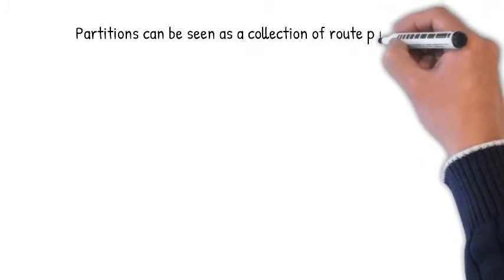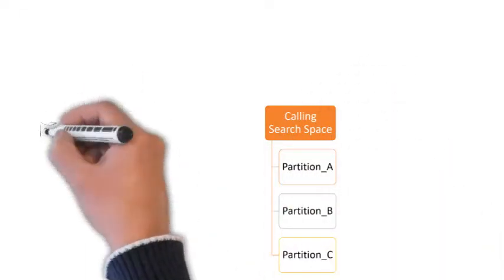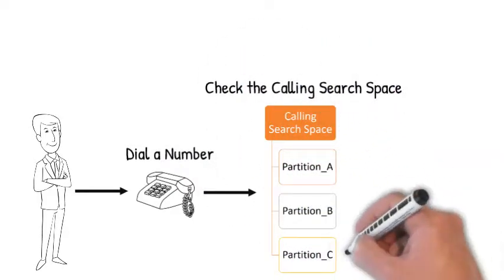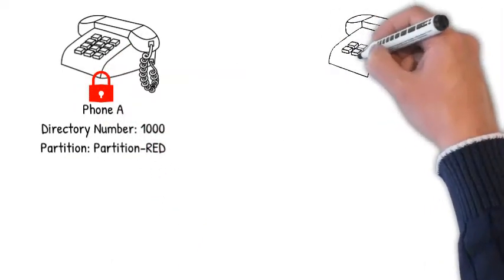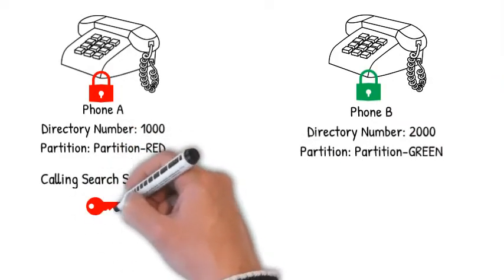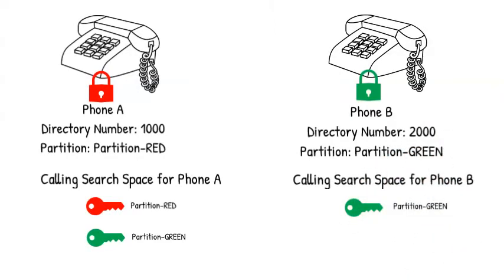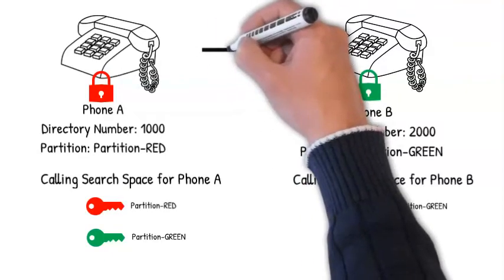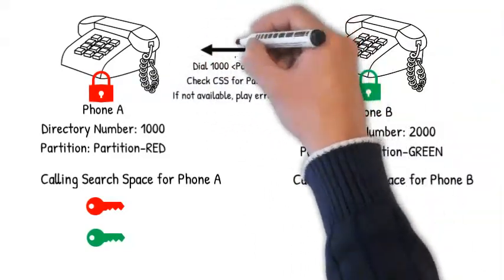Short Explanation | Cisco CUCM | What is Partition and Calling Search Space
Basic Explanation about Cisco Communication Manager's Partition and calling Search Space.